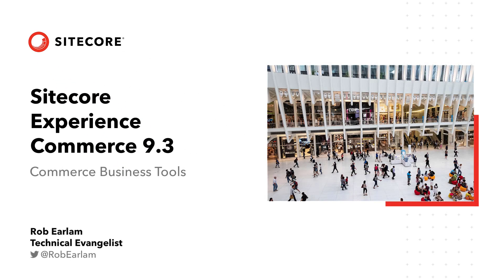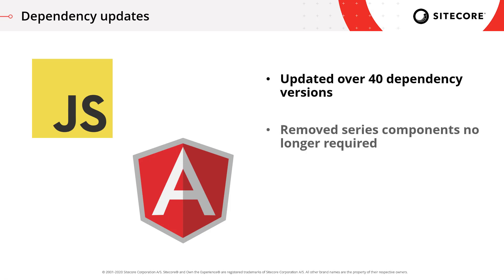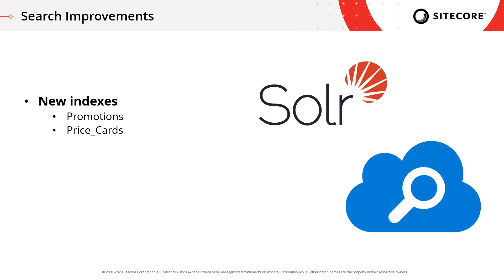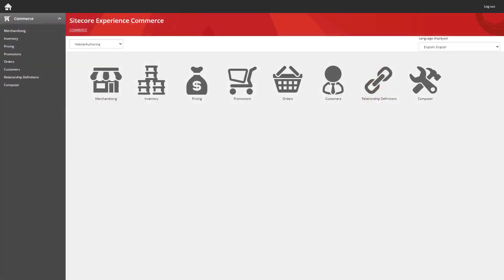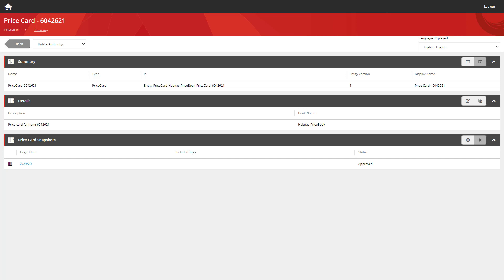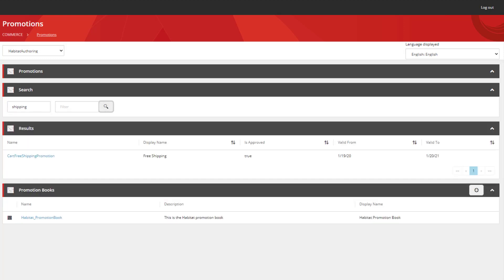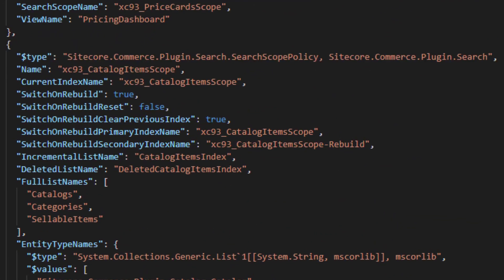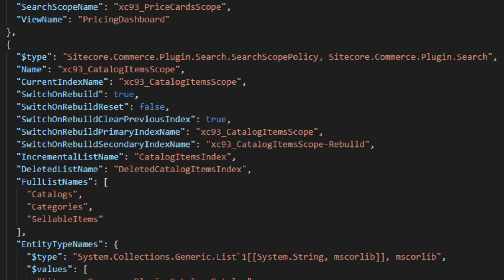Sitecore Experience Commerce 9.3 - Commerce Business Tools Improvements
Join Rob Earlam (@RobEarlam) as he shows the new improvements to the Commerce business tools in the 9.3 release.